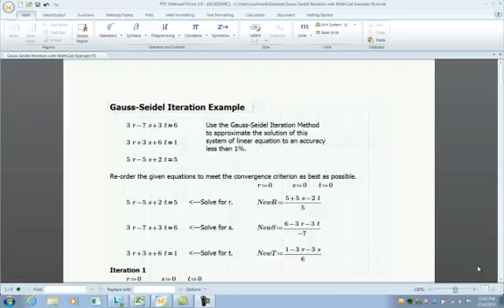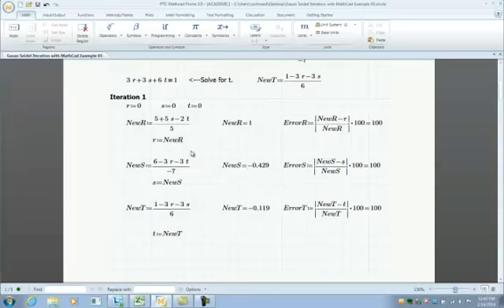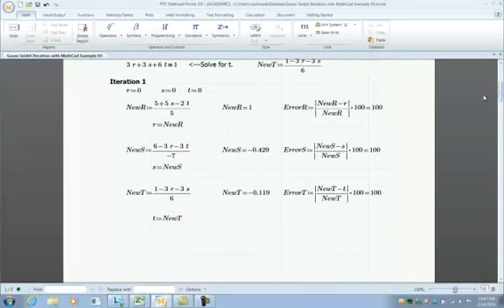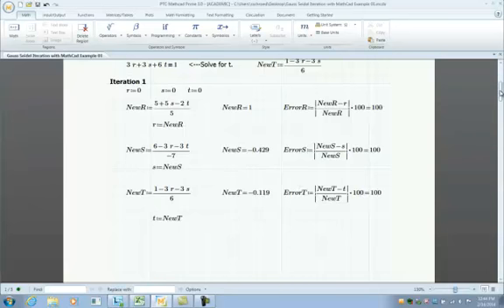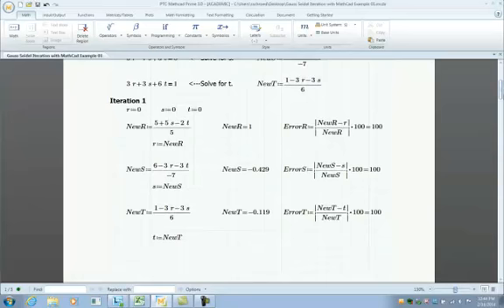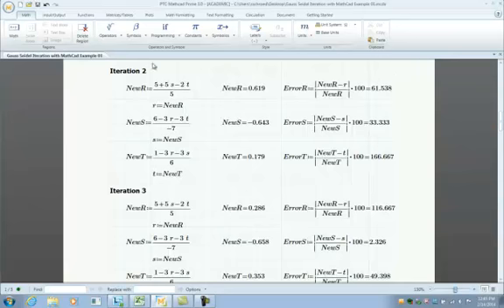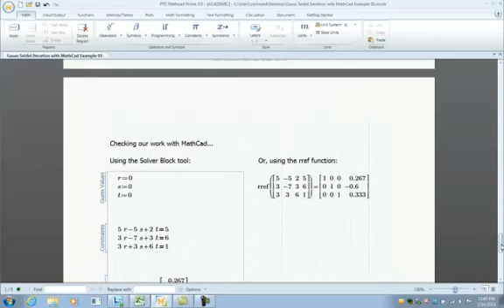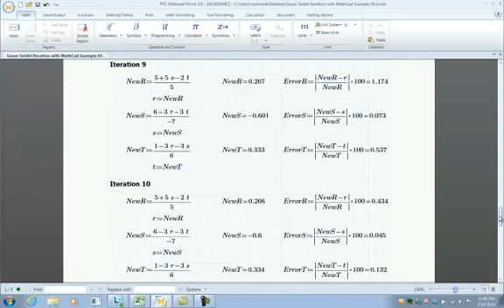Gauss-Seidel Iteration Method in MathCad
TECH3366